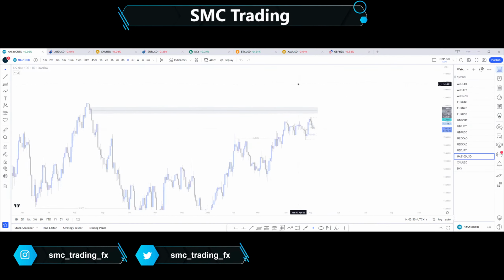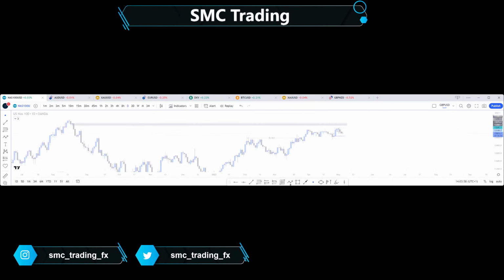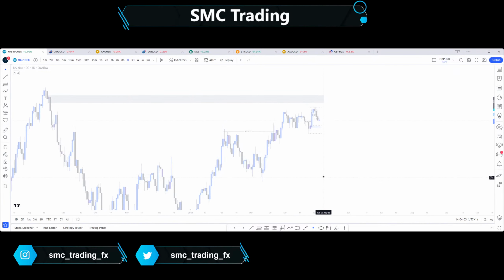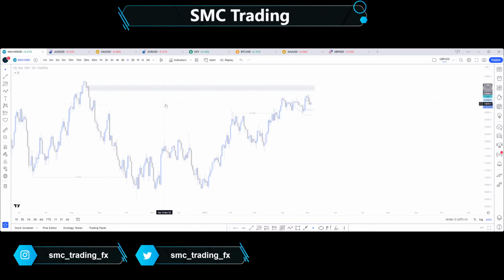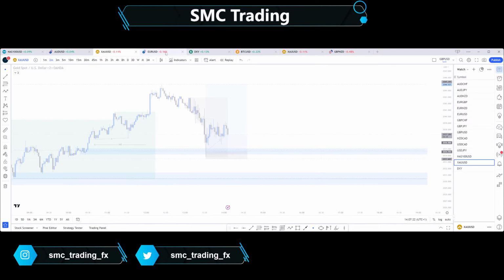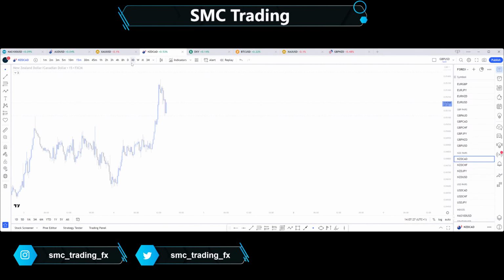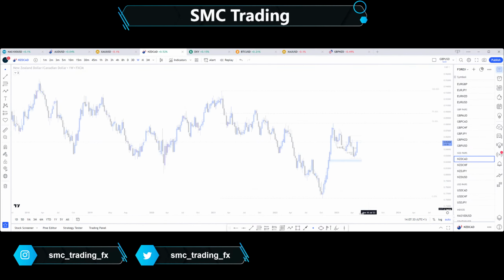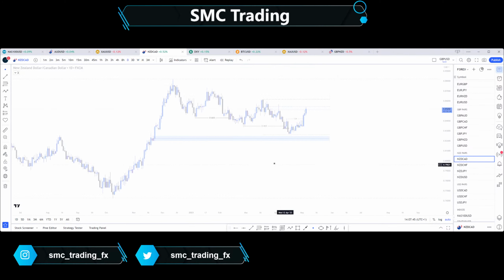Live Forex Day Trading - Gold All Time Highs?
📆Schedule:
There isn't one. Turn on notifcations

💪🏽Membership Perks: Weekly Back-testing, Strategy & Entry Confluence Breakdowns, Trading Psychology, Risk Management, 1 on 1s and more!

🎓FREE Forex Course: Learn as a beginner!